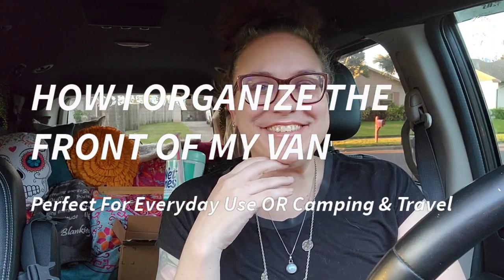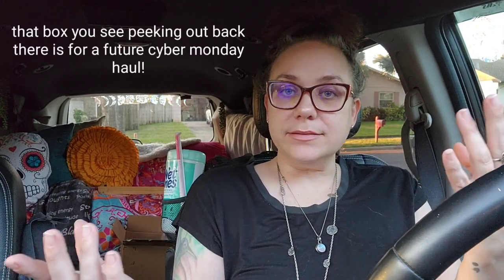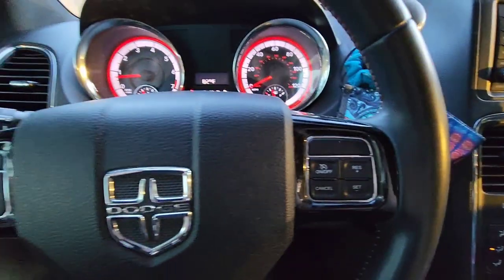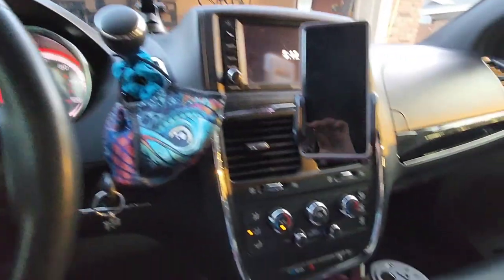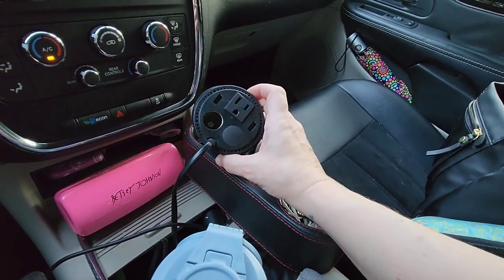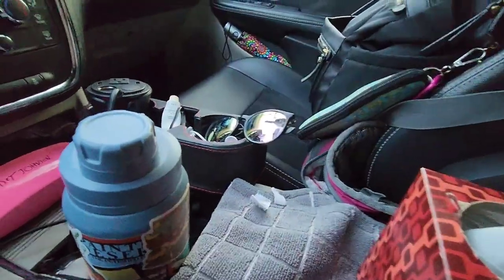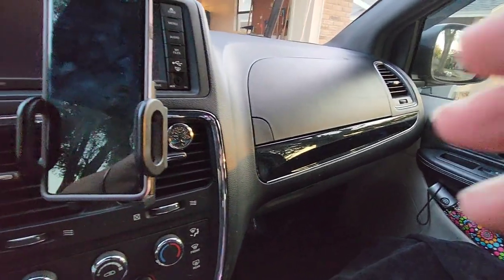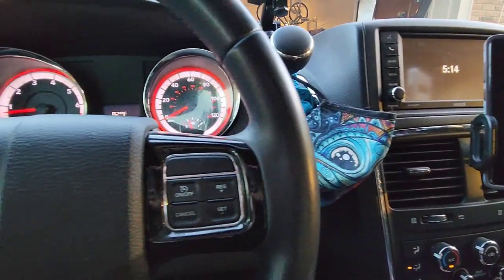TOUR My Dodge Grand Caravan's Cab Area to See How I STAY ORGANIZED for Daily Activities & Adventures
I recently did a detailed tour of my trunk space, to show you my garage on wheels and how I stay organized (if you missed it, don't worry, I'll link below). I thought it would be equally helpful to show you how I keep the front area of Terra - my 2017 Dodge Grand Caravan no build minivan camper- organized 24/7.
This way I am always ready for daily tasks OR adventure,  and whatever life may decide to throw at me on ant given day.

I hope you find this video on organizational solutions and creating functional space in your vehicle to be helpful for anyone who watches. I'll be sure to link any of the items shown in today's video below.

Feel free to drop any feedback or suggestions or comments below - I love hearing from you!

Please see below for any items shown today (that I didn't forget!) to include links from Amazon for. Any proceeds from these go directly back into the channel without any extra cost to you, so thank you in advance for clicking my clicks!!

insulated cooler bag:

pop up window shade:

Jackery Explorer 240 power station:

car seat hooks:

head lamp:

side seat organizers:

cup holder organizer:

window screens:

window curtains:

memory phone seat cushion for support:

tire gauge:

boot scraper:

cupholder inverter:

survival tool:

fanny pack/sling:

Garmin In Reach Mini:

half gallon water bottle:

air freshener: